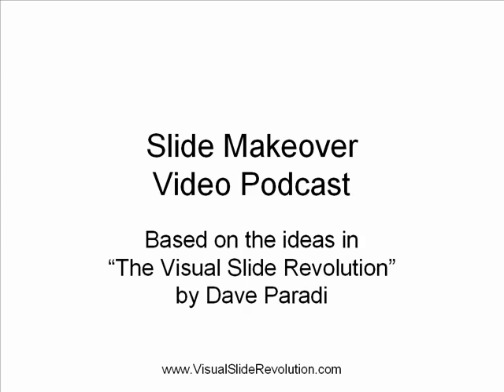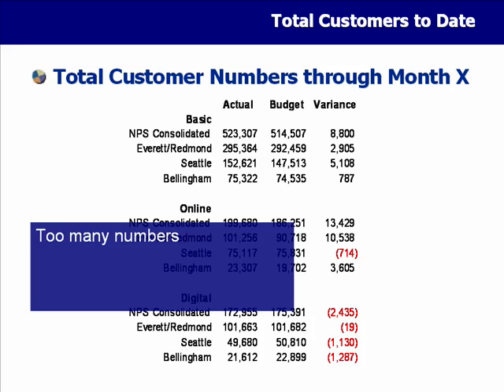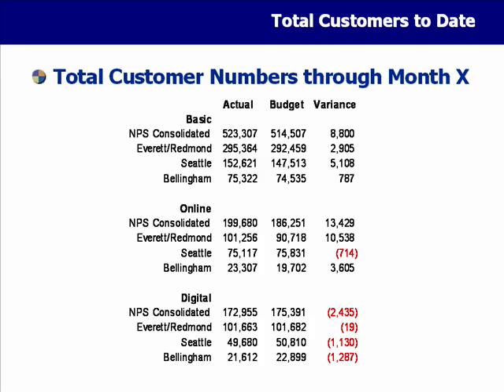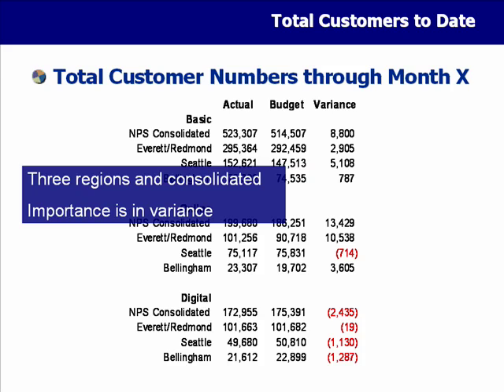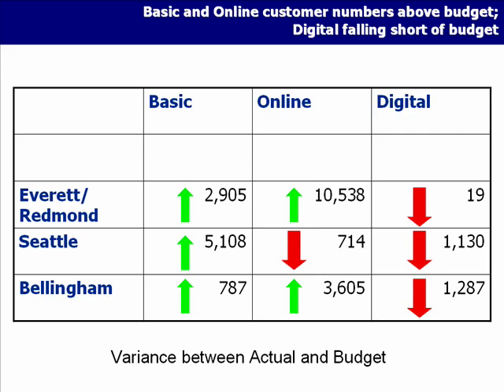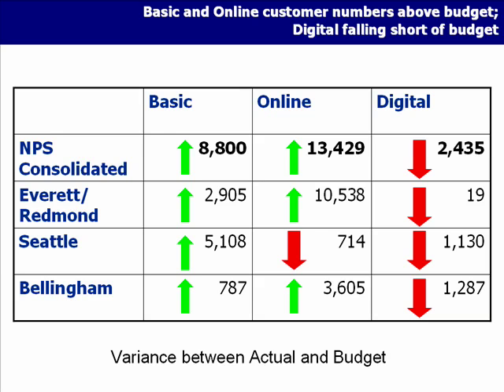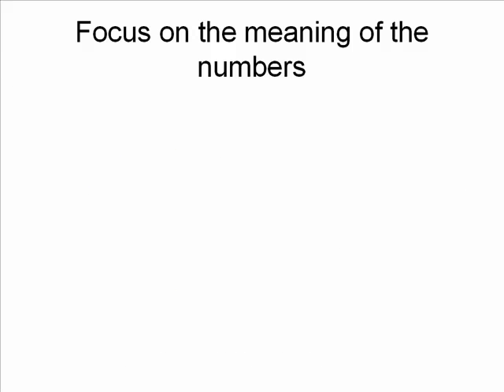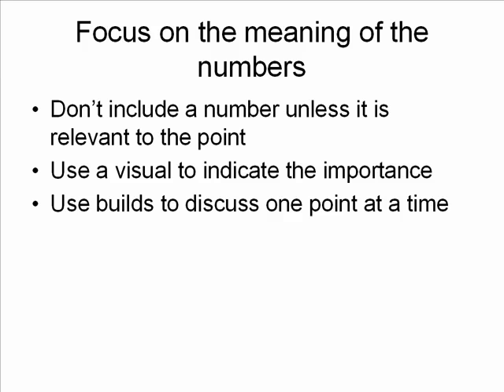Slide Makeover Video Podcast August 26, 2008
When presenting numbers that were calculated in Excel, don't just copy and paste part of your spreadsheet.  This makeover shows a table of numbers transformed into a concise summary of the key issues that decision makers need to know.